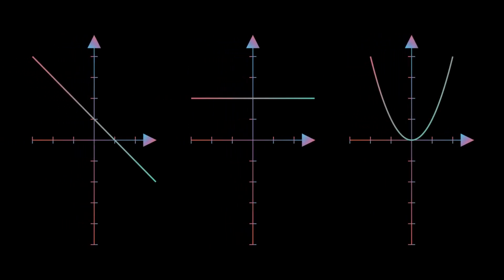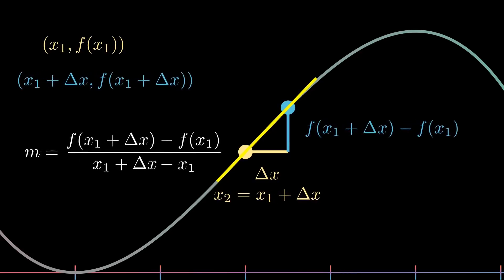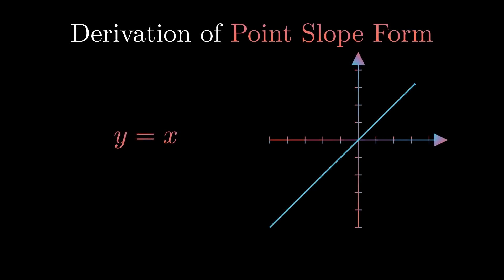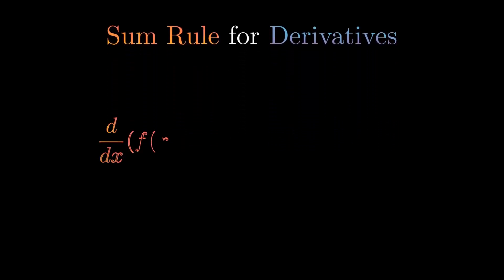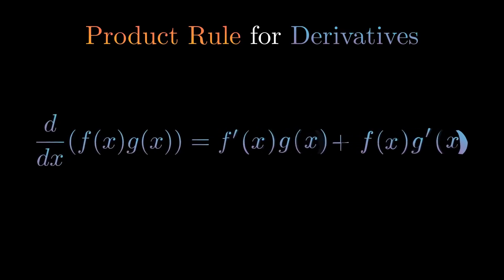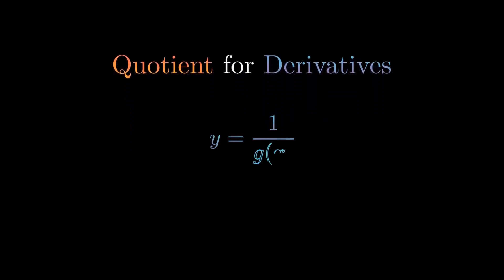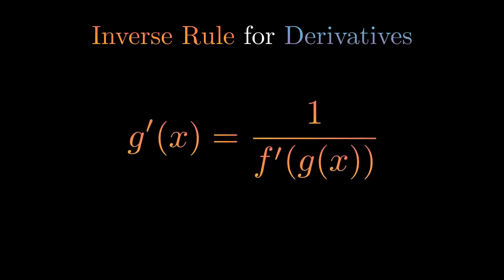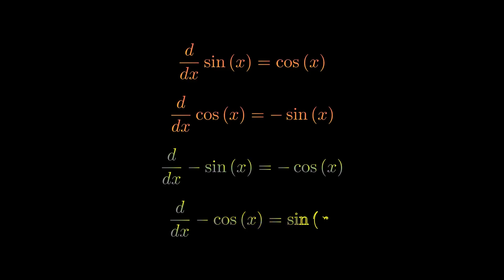What exactly are Derivatives? | Calc BC Unit 2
Actually used manim this time instead of just desmos lol
Ignore the mic change in the middle
3b1b has great videos on these topics tho i’m a lil lazy to link them (they’re in his essence of calculus playlist).